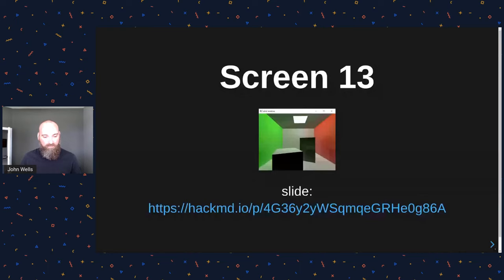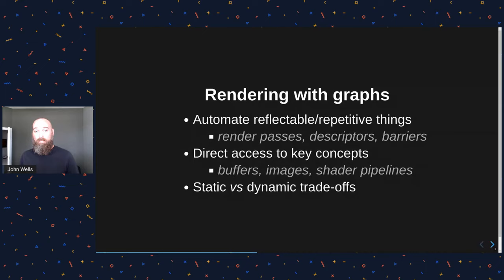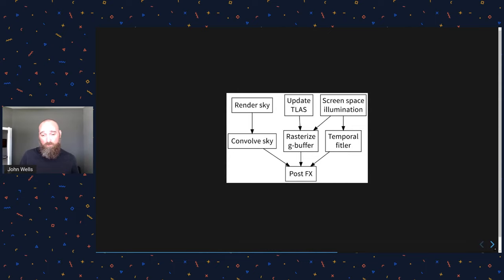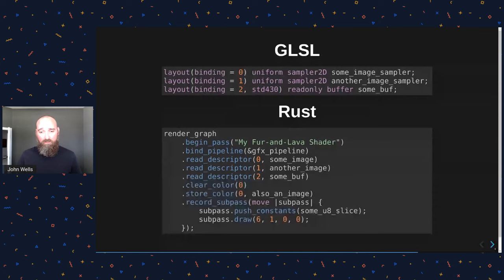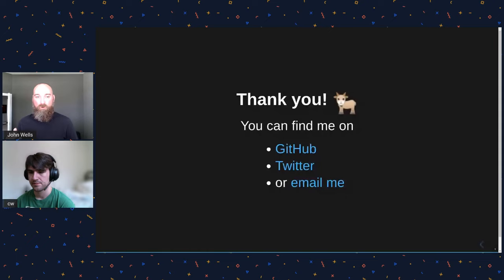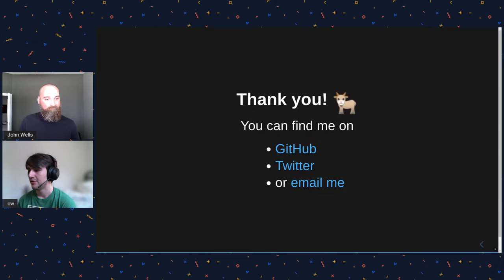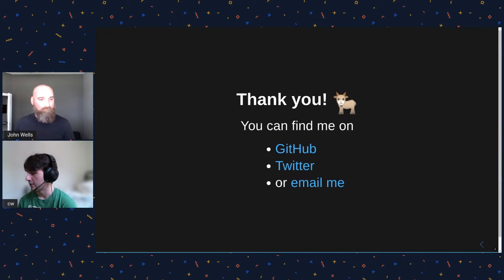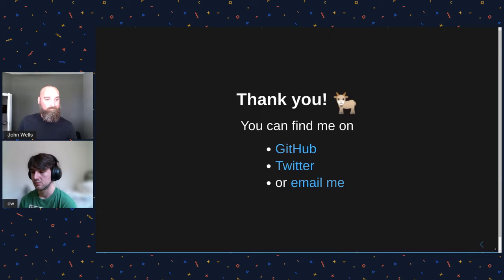Screen-13 | John Wells - Rust Graphics Meetup #2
Screen 13 is an easy-to-use Vulkan rendering engine in the spirit of QBasic.